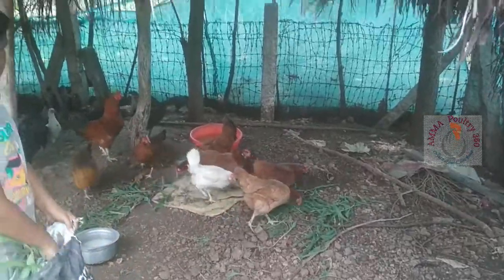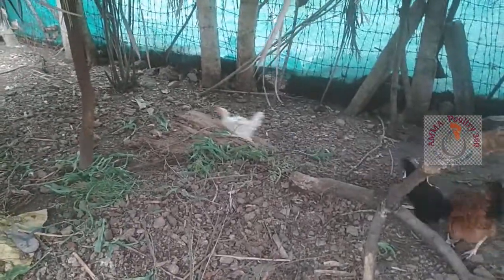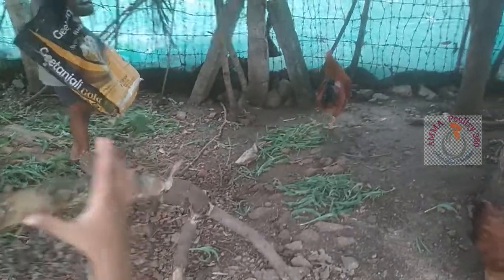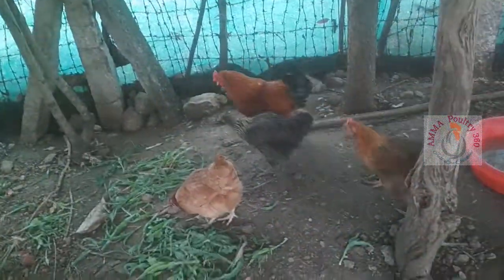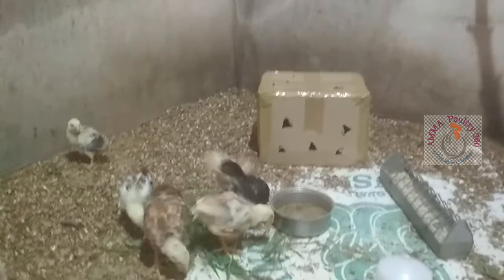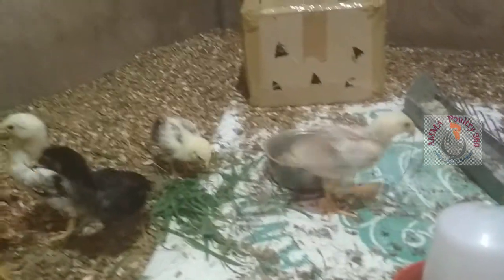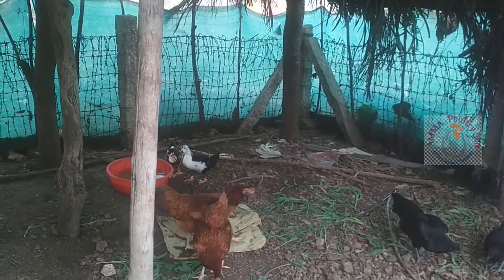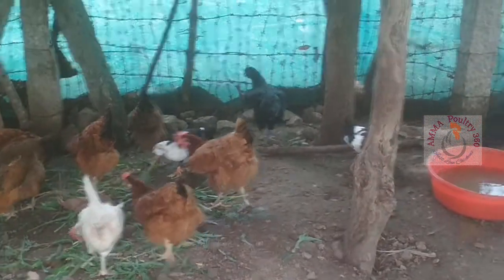My Kids Feeds Grass To Our Chicken